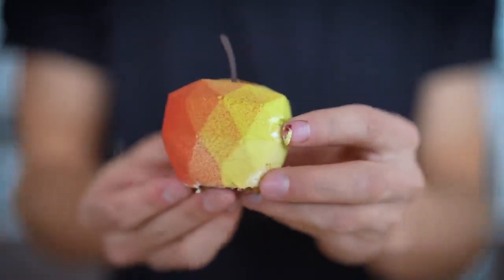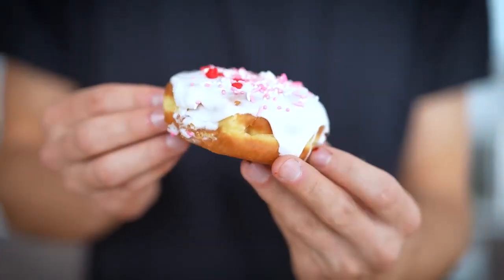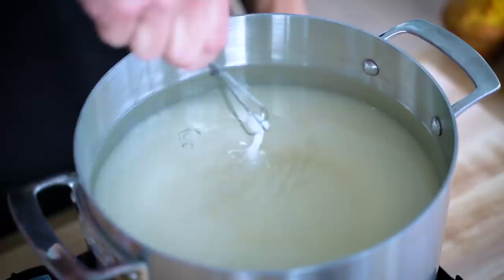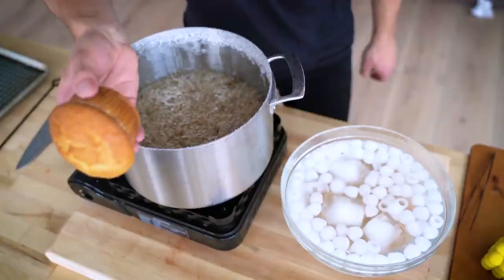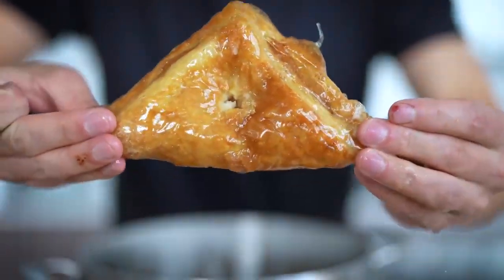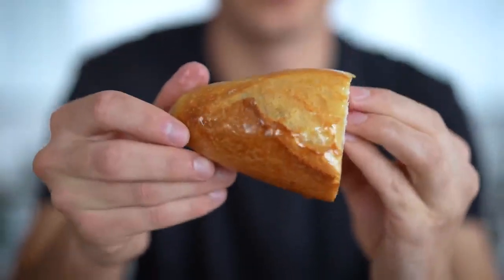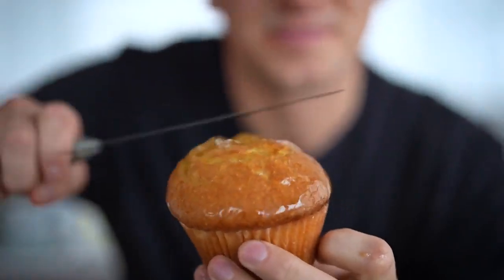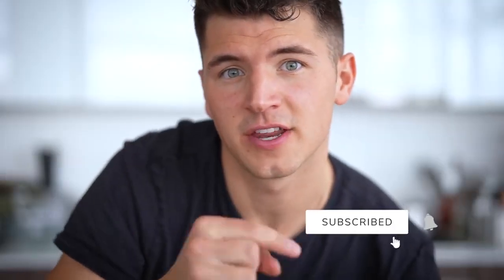Pastry Tanghulu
The Best Food in The World

U V B A L  Company

Site :  UVBAL.COM